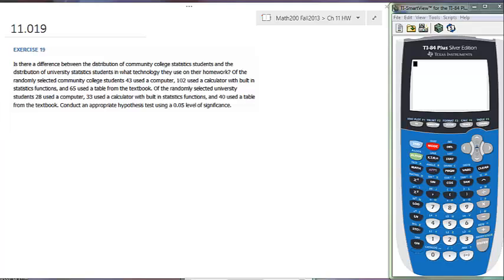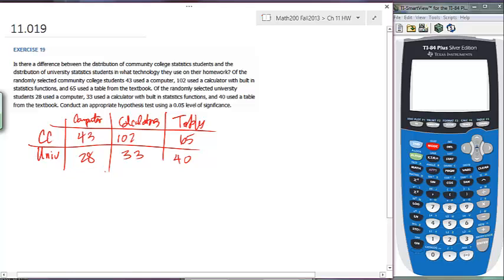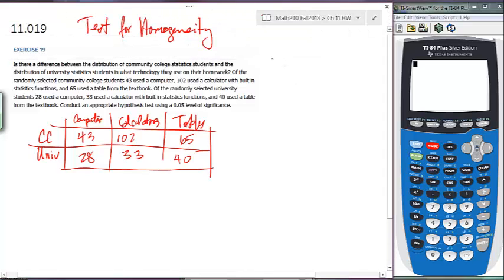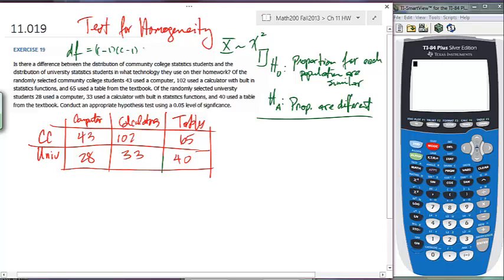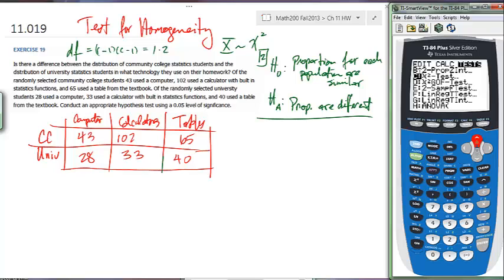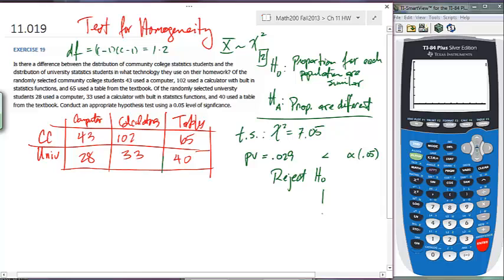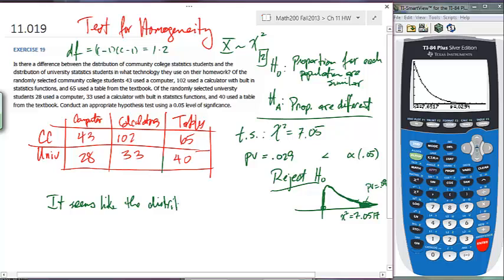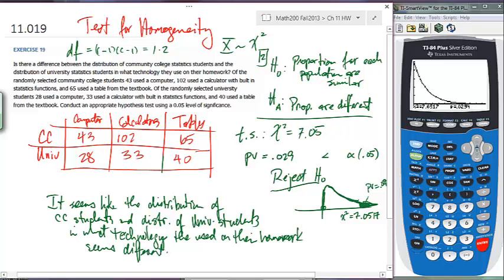m200-hw11-3-19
Math 200
Homework 11-3
Problem #19
Test for Homogeneity